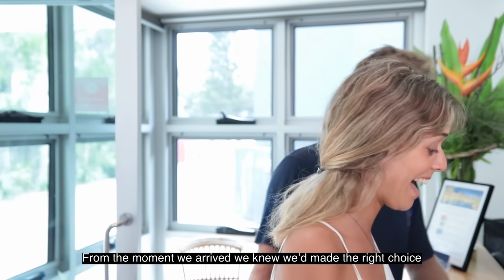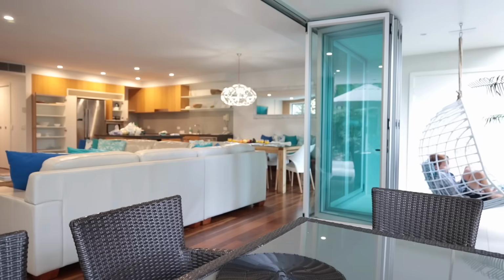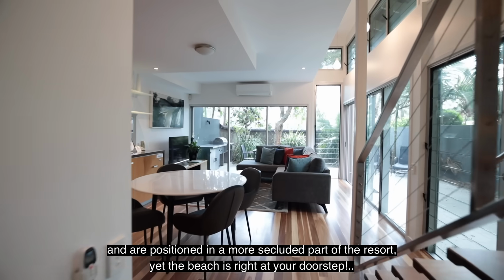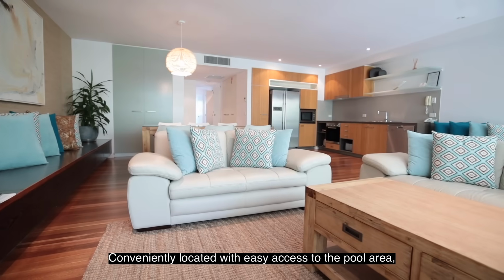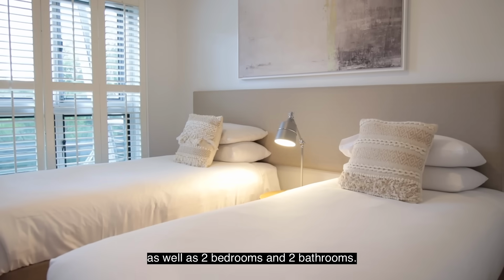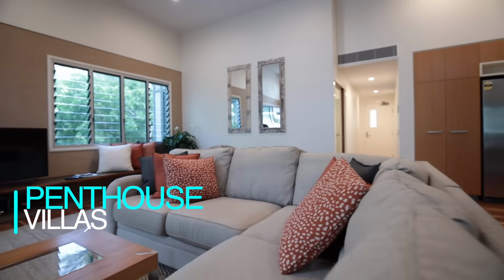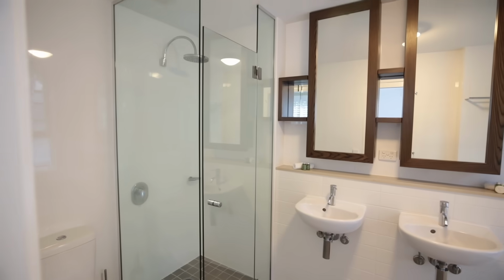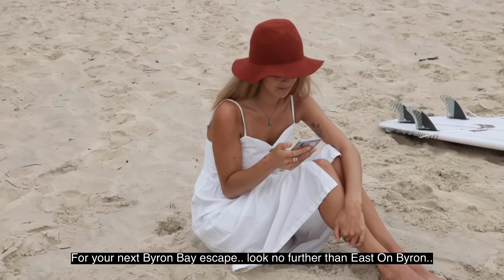East On Byron Resort (WITH CAPTIONS)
Nestled amongst the peaceful settings of Belongil Beach, East on Byron is the new style of holidaying in Byron Bay. It is positioned directly opposite the beach and is just a short 15 minute stroll to the town centre. Two acres of naturally landscaped gardens frame a billabong pool. Stunningly appointed and generous in size, these 2 and 3 bedroom villas are set in the most secluded of settings. Perfect for families, groups and couples looking for a relaxed beach vacation.